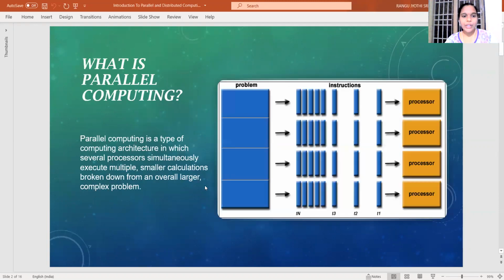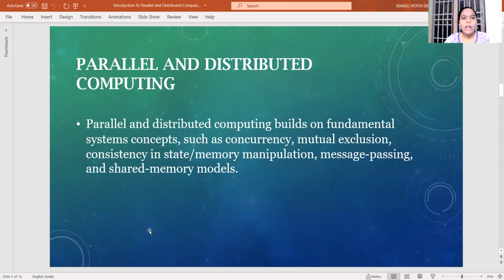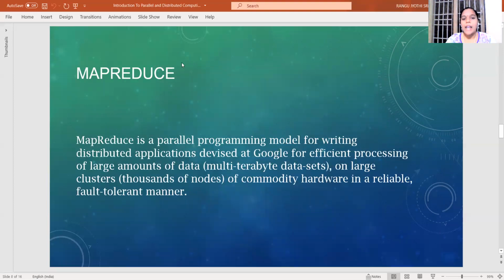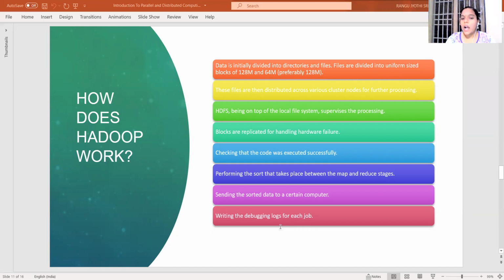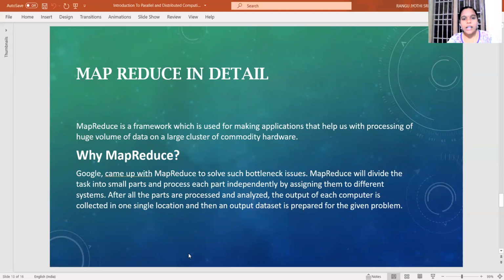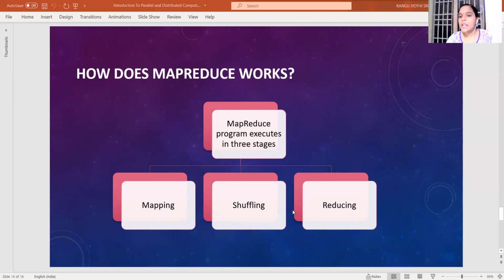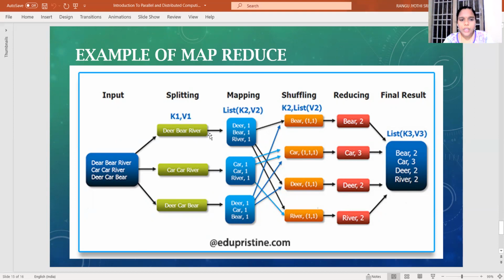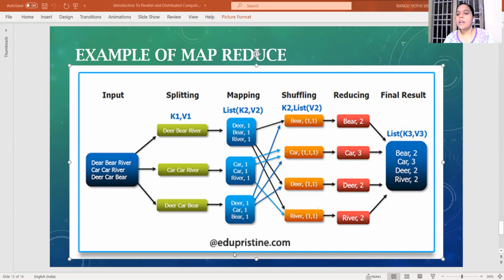Introduction to parallel and distributed computing using Hadoop and MapReduce